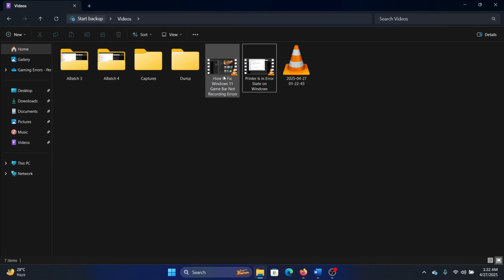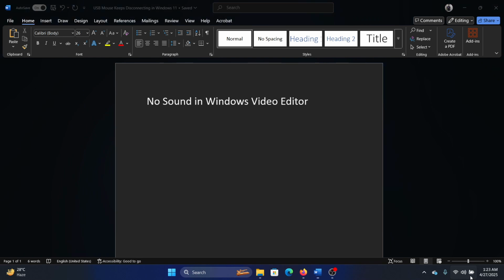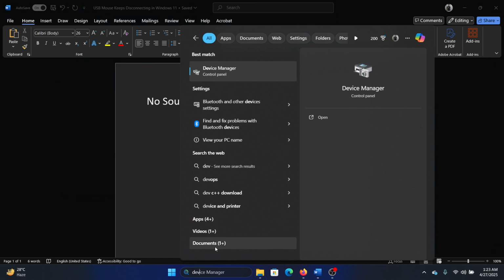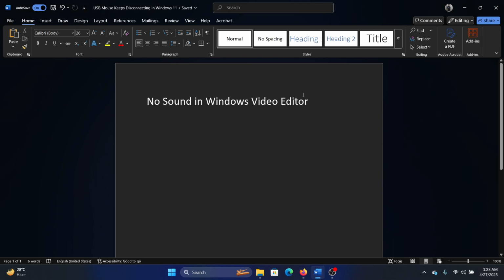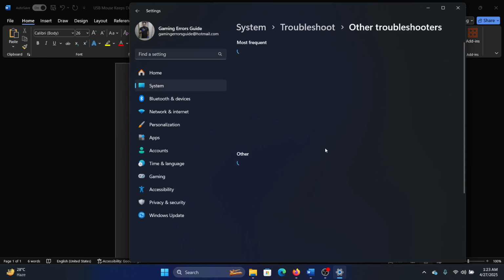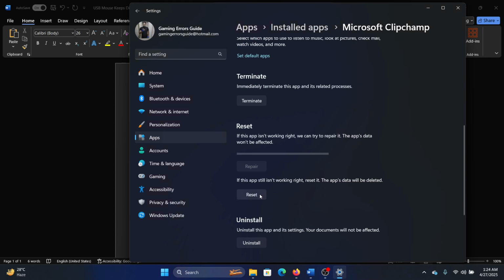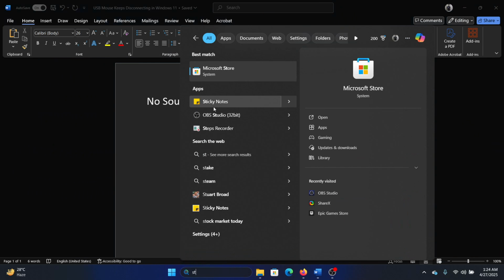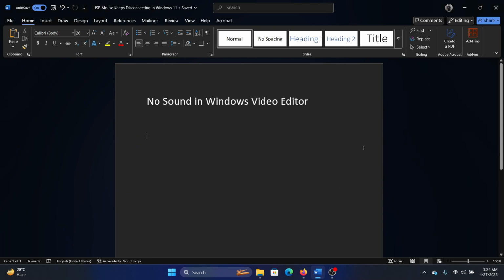No Sound in Windows Video Editor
Video Title: No Sound in Windows Video Editor

If you wish to No Sound in Windows Video Editor, then please watch this video.